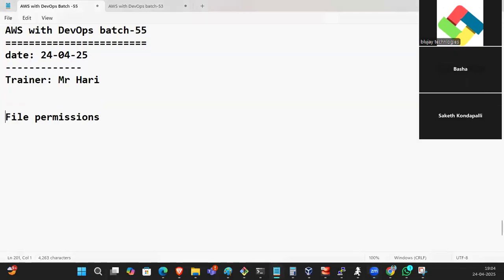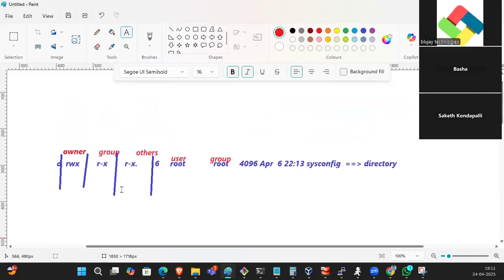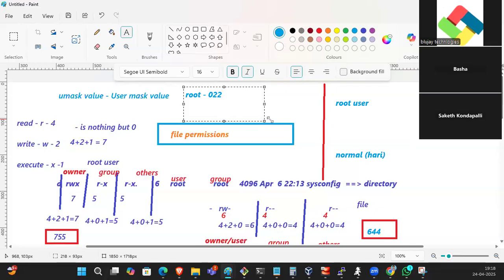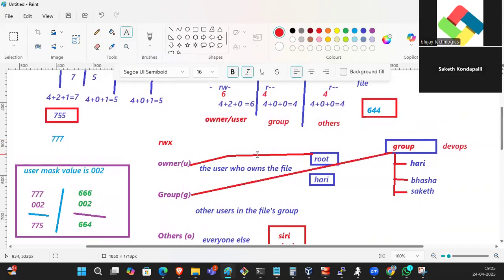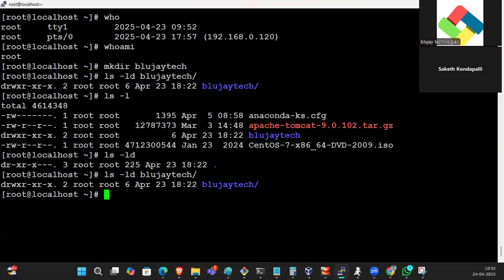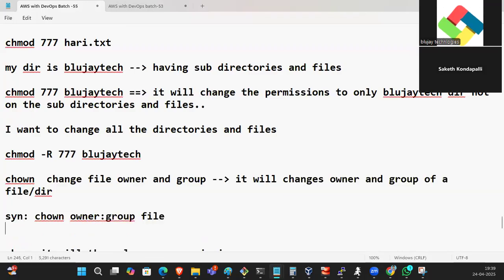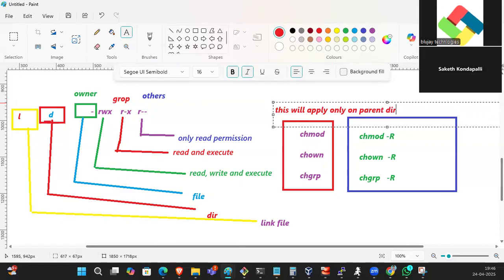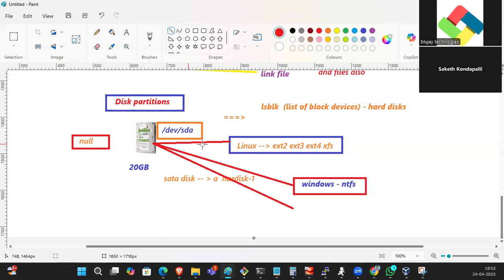Linux File Permissions Deep Dive | Real-Time Use Cases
Linux file permissions are one of the most important concepts for Linux, DevOps, and Cloud engineers. In this video, you will learn Linux file permissions in a simple and practical way, starting from basics to real-time examples.

This tutorial explains:

What are Linux file permissions

Understanding read (r), write (w), and execute (x)

File permission types: user, group, and others

How to use chmod command (symbolic and numeric mode)

How to change ownership using chown command

Real-time Linux permission examples

Common Linux permission interview questions

This video is perfect for:

Linux beginners

DevOps engineers

AWS / Cloud learners

System Administrators

Interview preparation

If you are learning Linux administration, DevOps, or Cloud computing, this video is a must-watch.